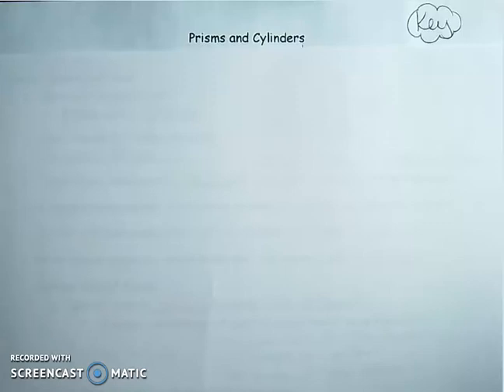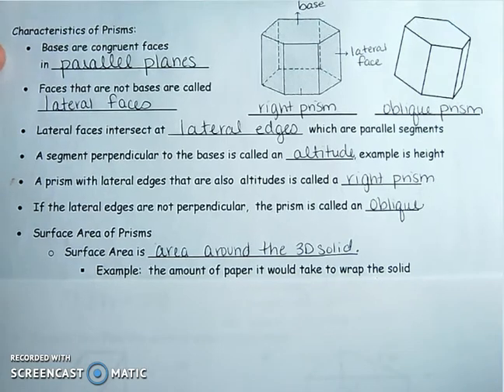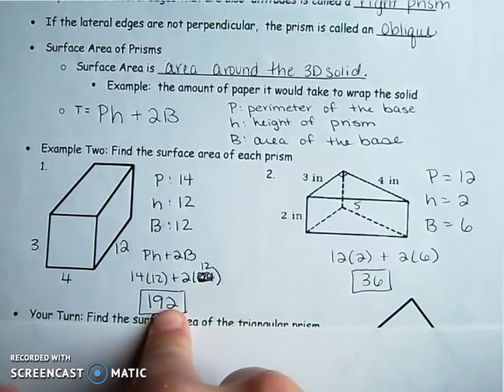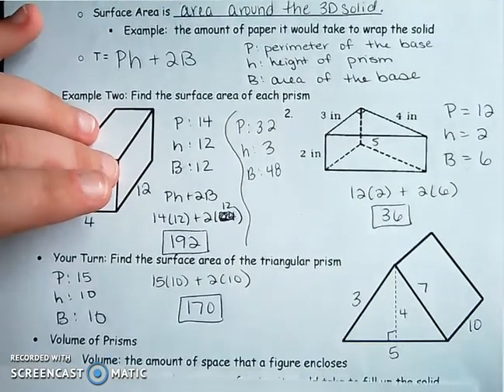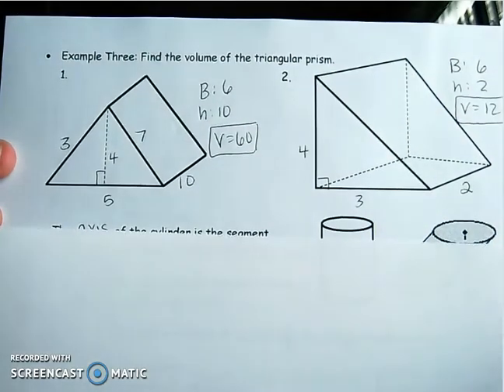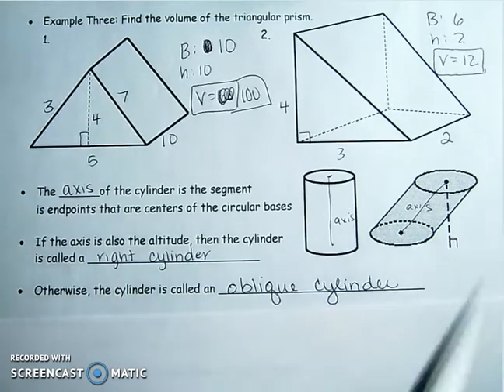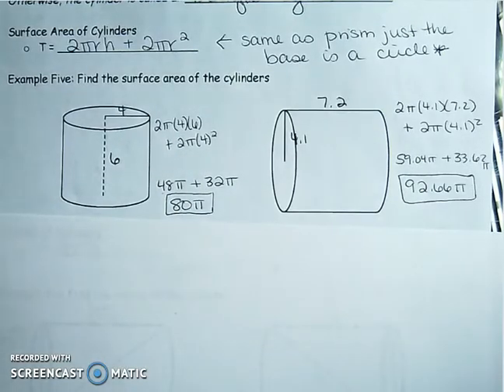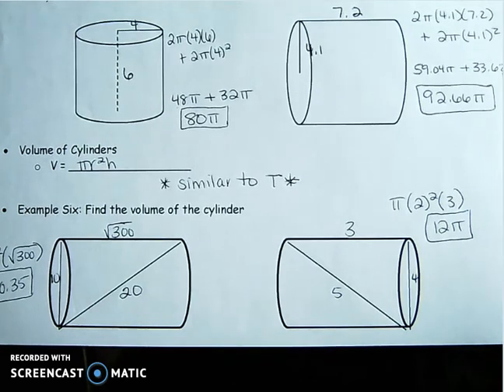Prisms and Cylinders Video